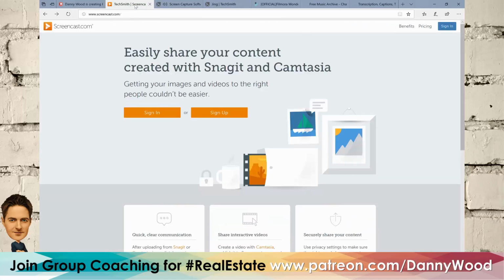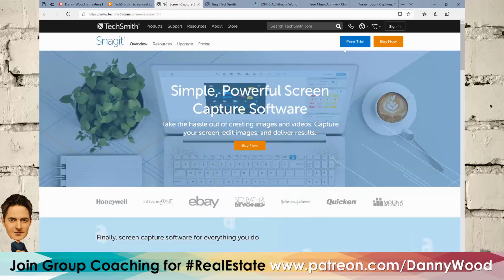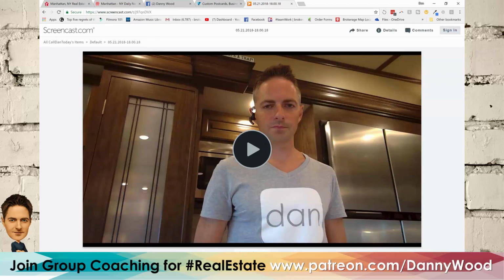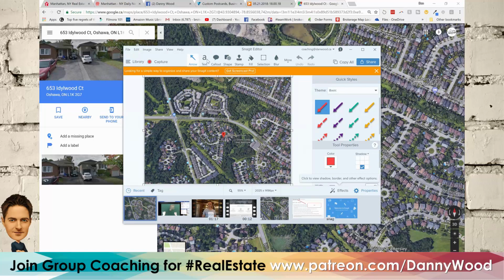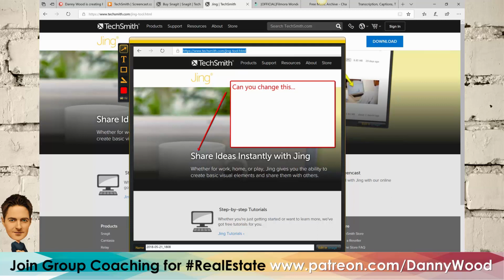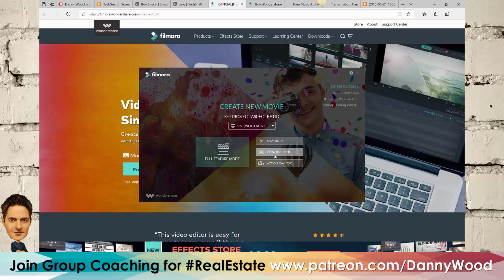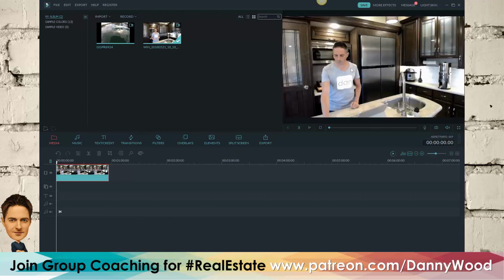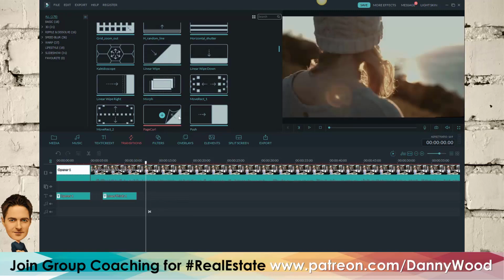Video editing for real estate agents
Today's topic: Video editing tools

Learn how to record your computer screen (think of seller stats & client feedback), learn how to quickly edit like a pro by adding captions, logos & animations to your listing videos.